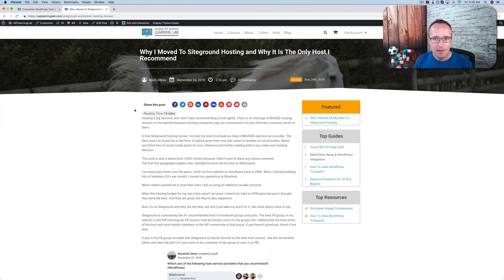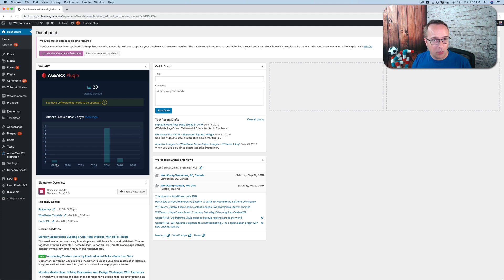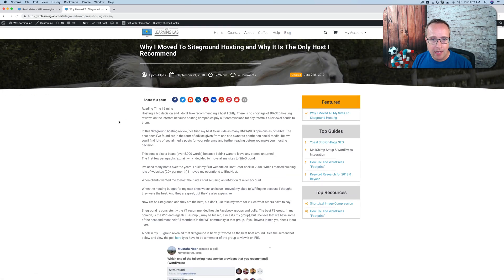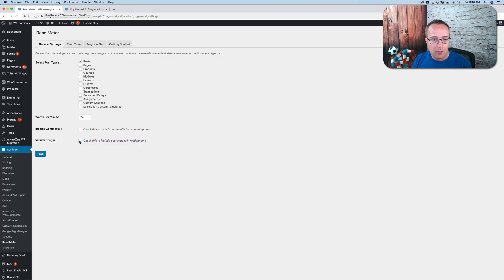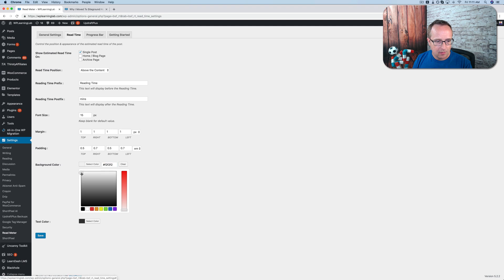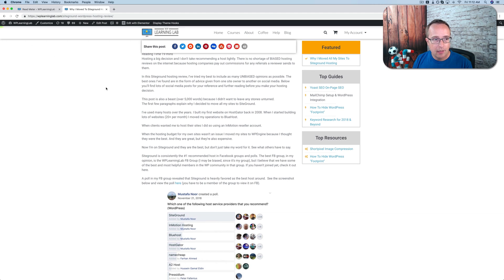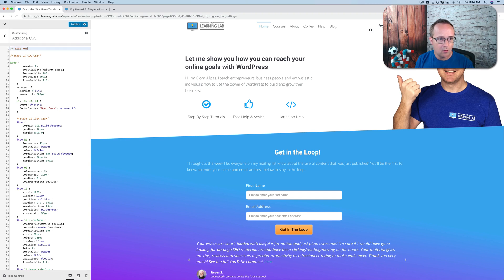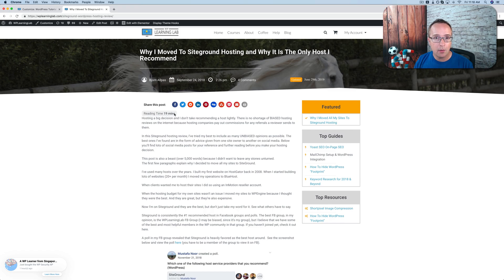Add Estimated Reading Time And A WordPress Reading Progress Bar (Page Scroll Progress Indicator)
CSS to copy and paste:

/* Read Meter */
.bsf-rt-reading-time {background-color: f2f2f2;padding:5px 10px;border-radius:10px;}

.bsf-rt-display-time, .bsf-rt-display-postfix {font-weight:bold;}"

The simple plugin I'm going to show you in this tutorial will allow you to add estimated reading time to your posts with a few clicks.

It will also allow you to add a page scroll progress indicator to the page, so your readers know how much scroll is left before they reach the end of the post.

Unfortunately, the estimated reading time displayed on the post doesn't look great. Fortunately, I'm whipped up a little CSS to make it look a bit nicer. You can copy and paste the CSS from the description of the video.